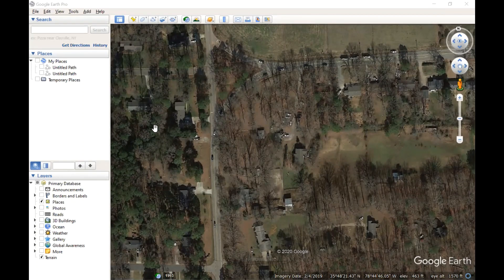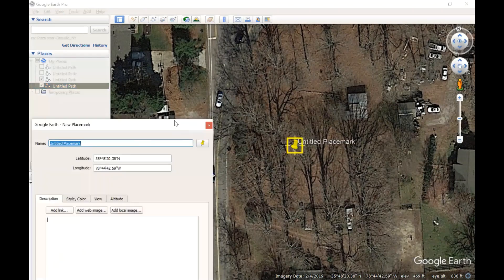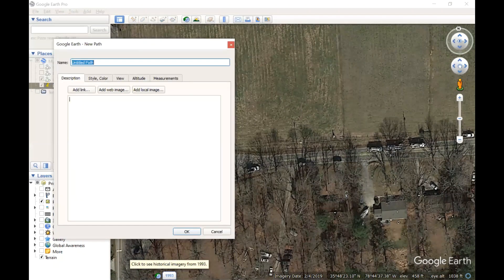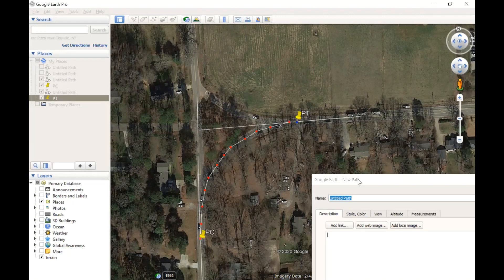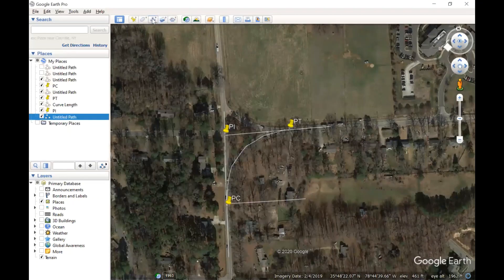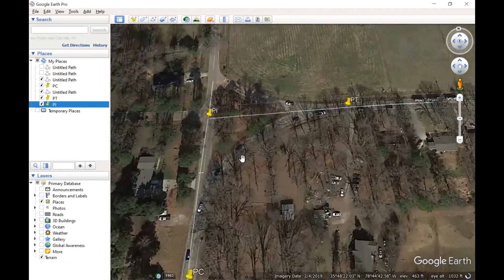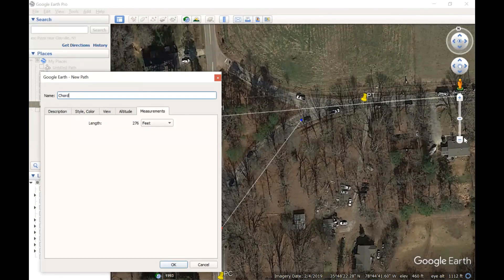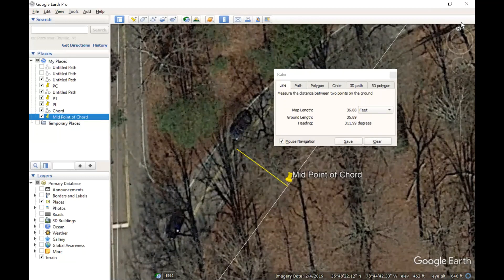How to Find the Radius of a Horizontal Curve - the Chord Method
Example of applying the chord method to a horizontal curve to estimate the radius.  This also includes method for establishing the PC, PT, and PI, along with drawing the tangents of the road.